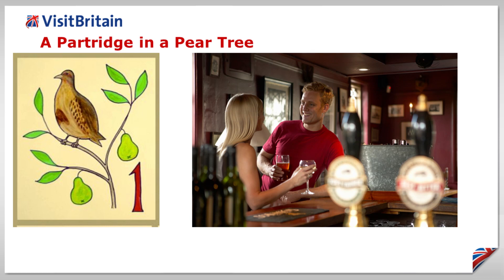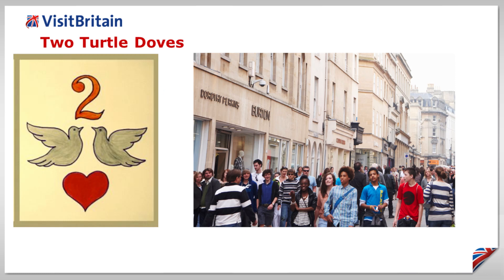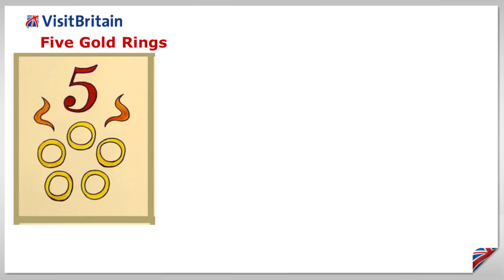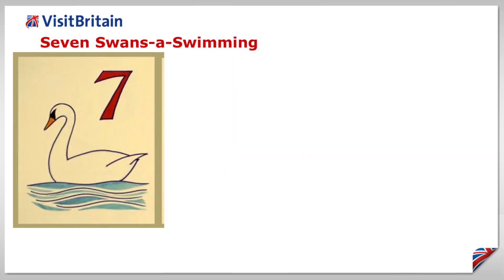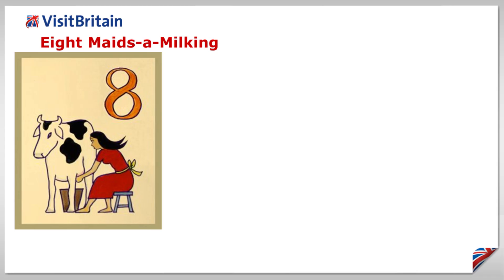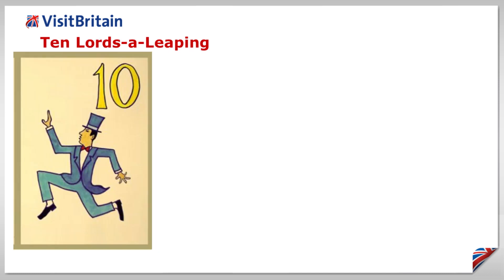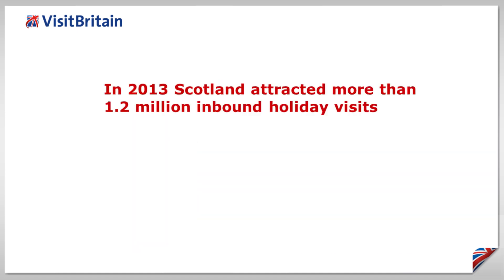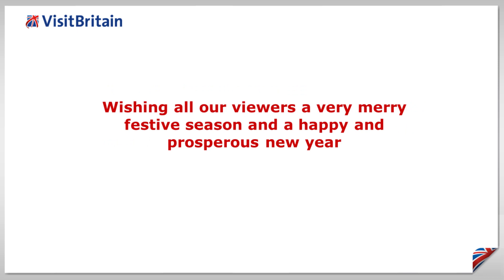The Tourism Statistics 12 Days of Christmas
VisitBritain's latest film adds a British tourism statistics twist to the traditional 12 days of Christmas. For more information on the statistics mentioned here explore our Foresight articles